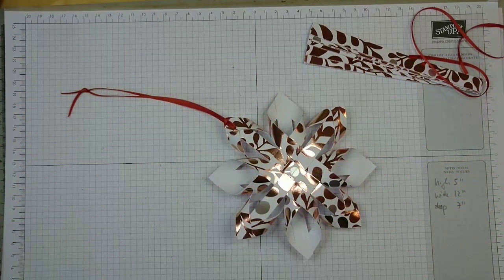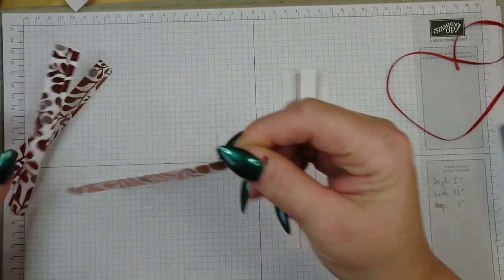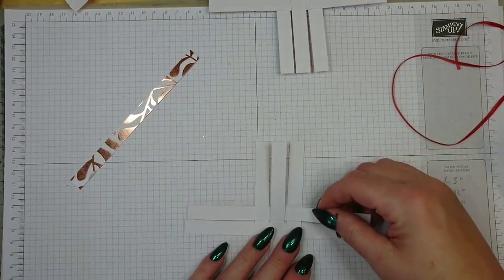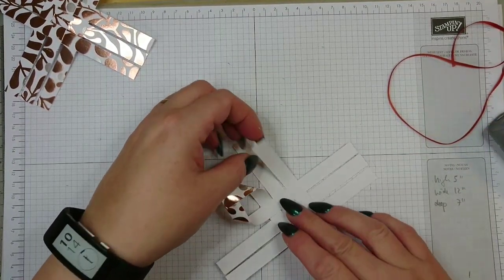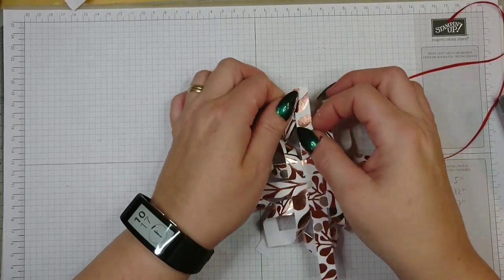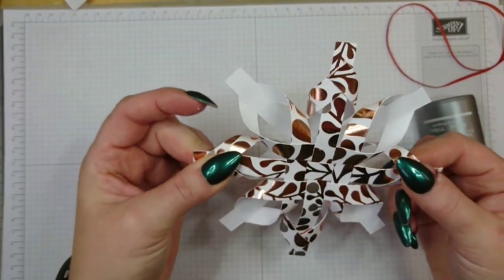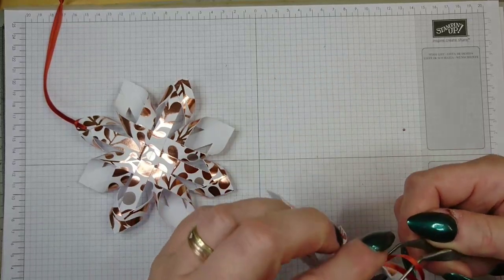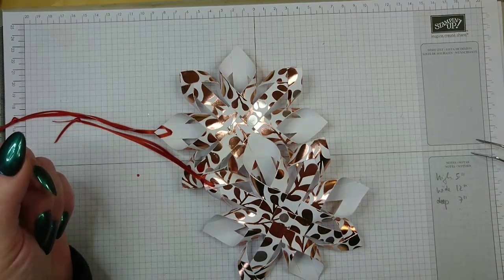Snowflake Ornament Tutorial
This snowflake ornament has been made by countless other crafters so i do not know who invented it so credits to all those who did it before me!